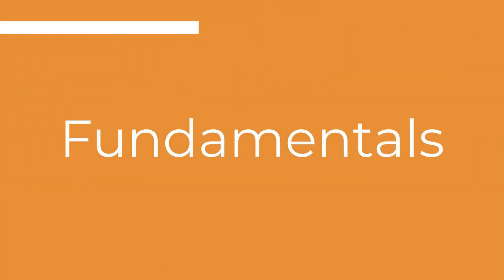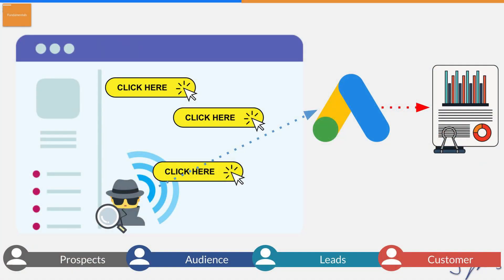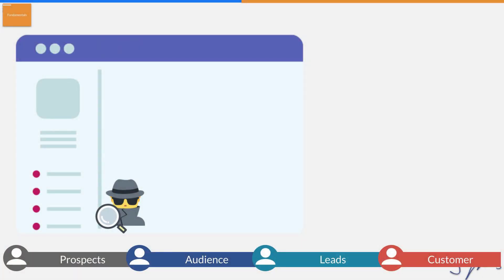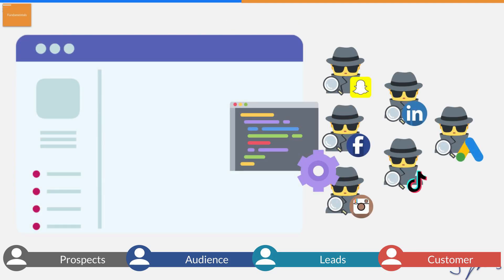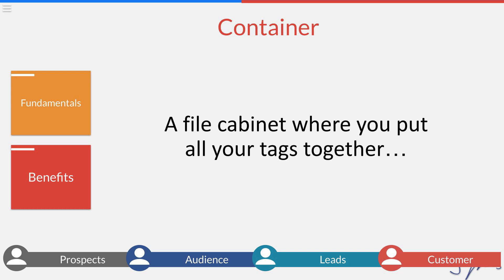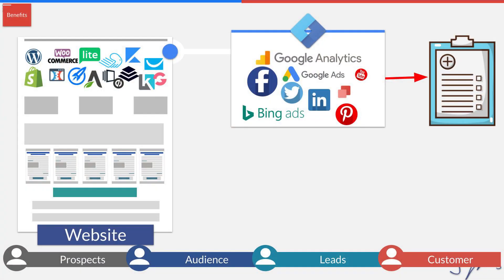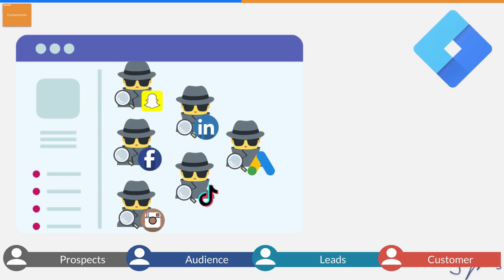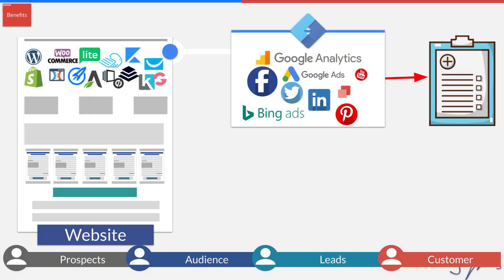What Is Google Tag Manager: Fundamentals & Benefits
Google Tag Manager is a powerful (underrated) tool for taking the stress out of your traffic and conversion tracking. Even if you're already using Google Analytics or the Facebook pixel you should seriously consider switching to Tag Manager to simplify and organize your tracking codes like a pro.

Copy our templates for organizing codes👈

Table of Contents:
0:00 - Intro
0:19 - Fundamentals
2:24 - Benefits
4:42 - Outro

What is Google Tag Manager and what does it do?

In this Google Tag Manager tutorial, we’ll talk about what you need to know about Google Tag Manager. We’ll discuss with you what Google Tag Manager does and how it benefits your business.

So, what is Google Tag Manager used for? Why is it important?

Google tag manager is a free tool that makes it easy for marketers to add and update website tags -- including conversion tracking, site analytics, remarketing, and more—with just a few clicks and without needing to edit your website code.

When you have Tag Manager on your site, you don’t have to worry about any other codes or even those complicated HTML codes.

With Google Tag Manager all tags are managed in one place allowing an individual to install tags without manually editing their website code. Yes, you only need to install Google Tag Manager only once.

Managing multiple analytics and marketing tags for your site can be a challenge. But with GTM, everything is a breeze.

The great thing about GTM is that you can use a trigger to track every time someone adds an item to their shopping cart, or when they complete a form on your website, or click another button. Yes, GTM measures and tracks everything that’s happening on your site!

Despite what it can do, GTM is still one of the most underrated tools online. However, it can be one of the best digital analytics tools that you need for your website and online business.

Why use Google Tag Manager? This is because redundant or incorrect tags can distort data measurement and reduce your site performance. You can add a GTM tag on your site without breaking a single code.

This video is an introduction to Google Tag Manager. Explore the three parts of google tag manager - tags, triggers, and variables.  Learn how to use the Google Tag Manager templates to easily add tracking for activities on your website and social media.

Google tag manager is a powerful tag management tool for deploying tracking and analytics code like the Facebook Pixel, Remarketing tag, and Analytics tag onto your website.

A lot of people find GTM difficult and confusing. It needs a learning curve, but we will explain in the simplest way possible what is Google Tag Manager. This GTM tutorial is all about the basics, no complicated explanations here.